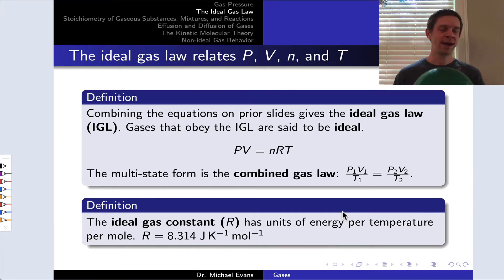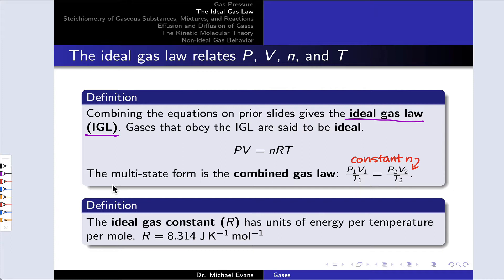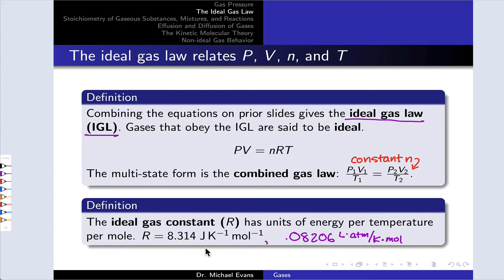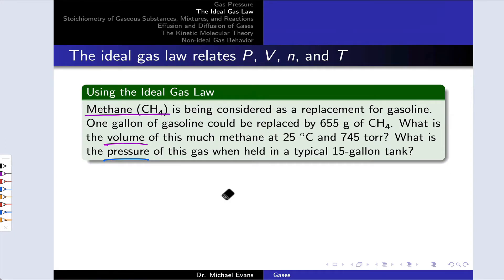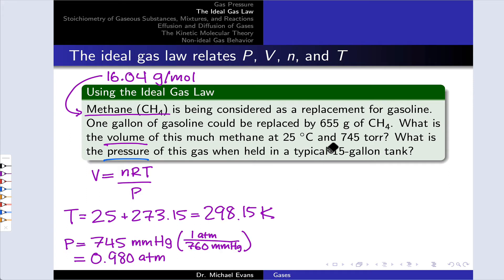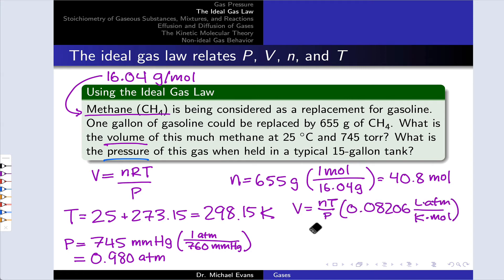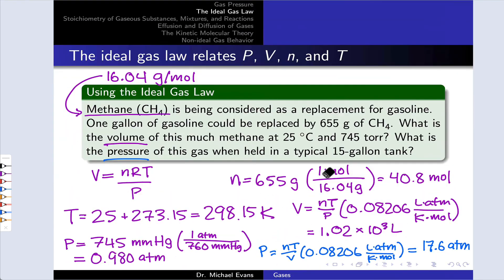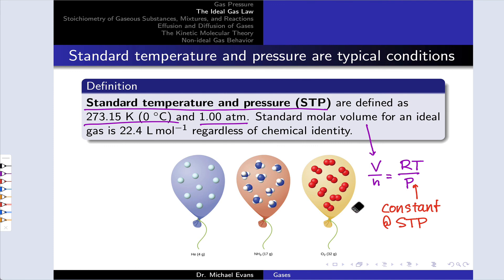The Ideal Gas Law; Standard Temperature and Pressure | OpenStax Chemistry 2e 9.2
00:00 The Ideal Gas Law and Ideal Gases
00:46 The Combined Gas Law
01:11 The Ideal Gas Constant
02:11 Units in the Ideal Gas Law
03:03 Practice with the Ideal Gas Law
06:12 Standard Temperature and Pressure